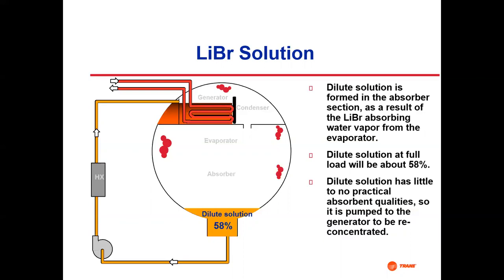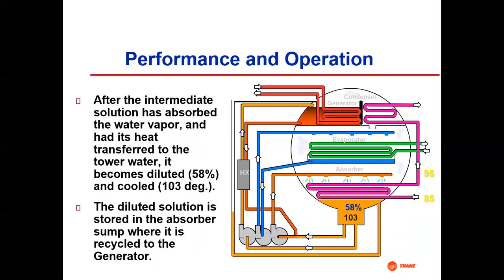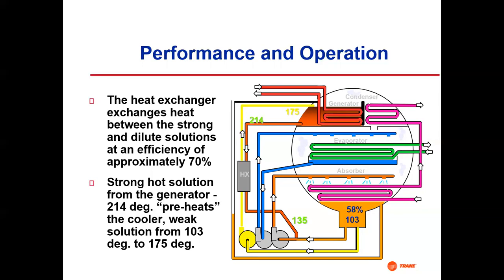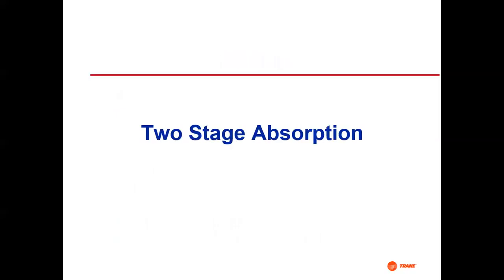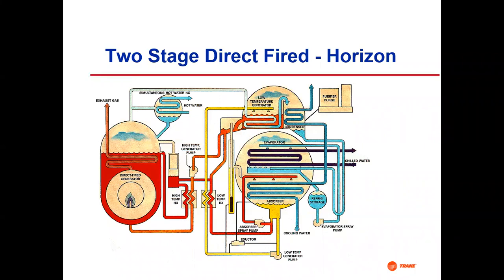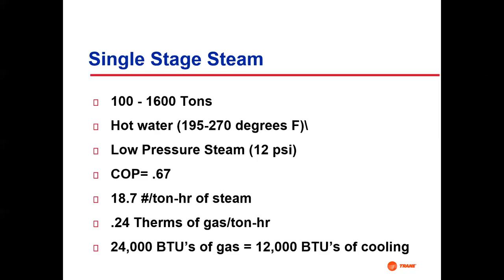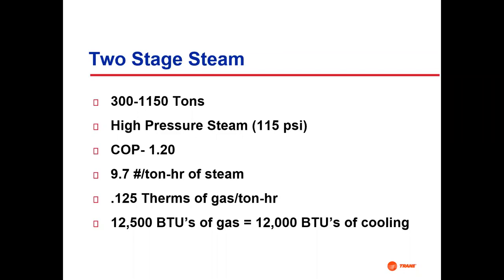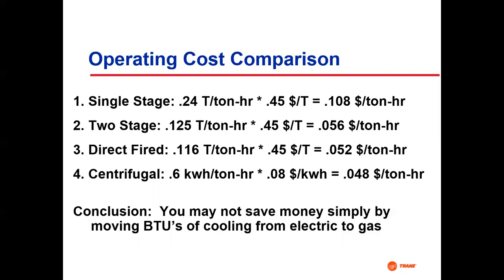ME 4220 Class 2, Jan 23 2020 Absorption Refrigeration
Continuation of the discussion of the absorption refrigeration cycle and economics.